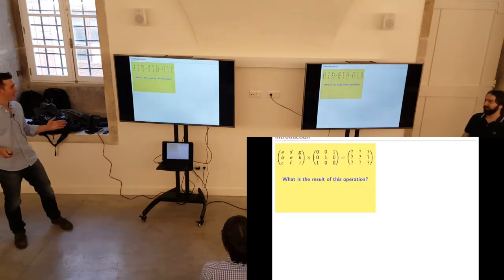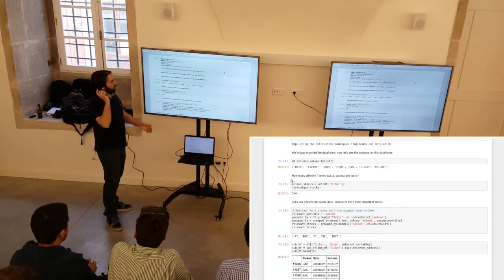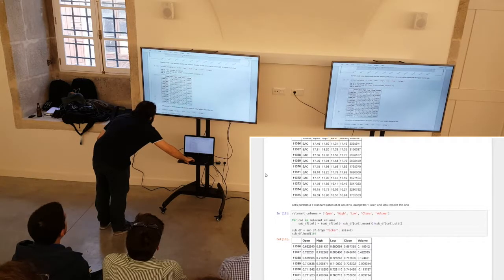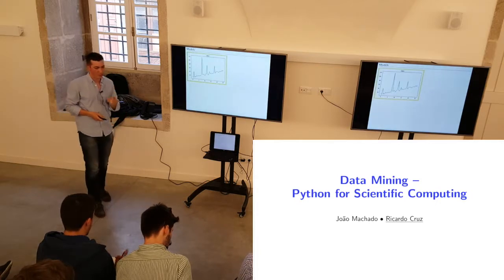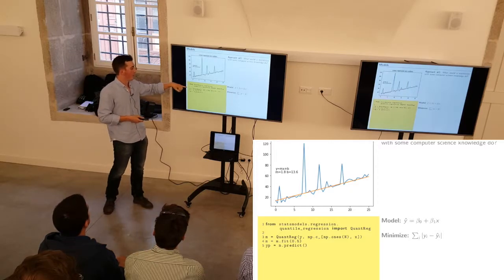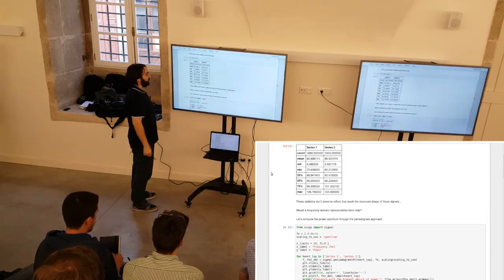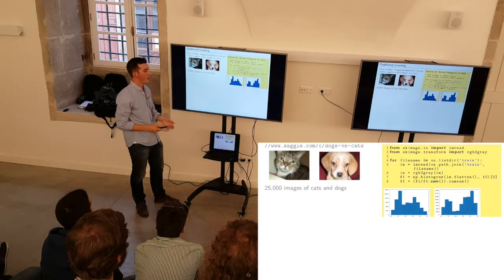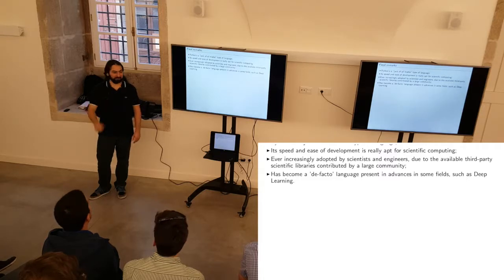Python for Scientific Computing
An overview and introduction to the Python ecosystem for scientific computing: numpy, matplotlib, scikit-learn and others. Although there will be a certain emphasis in machine learning, the presentation will be accessible to anyone who wants to visualize or work with data.